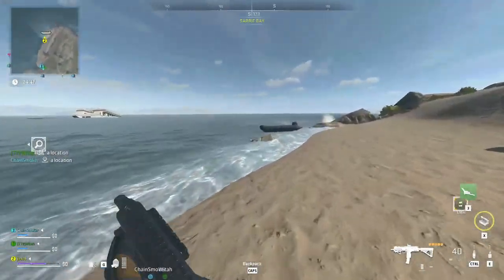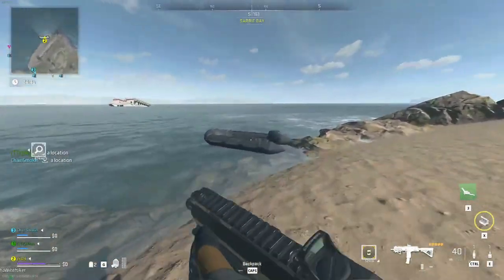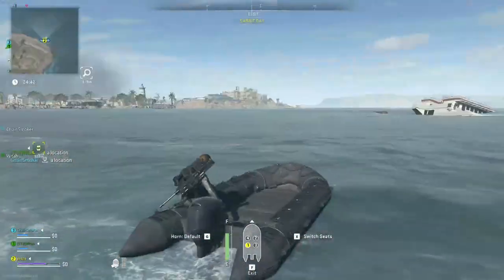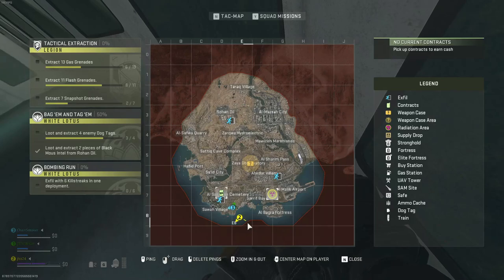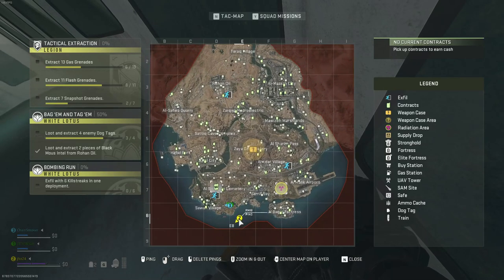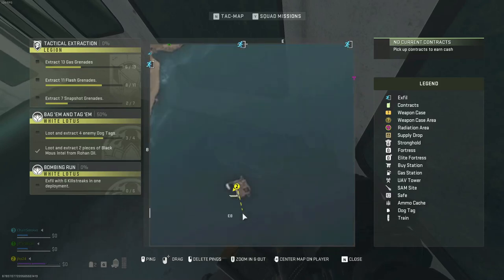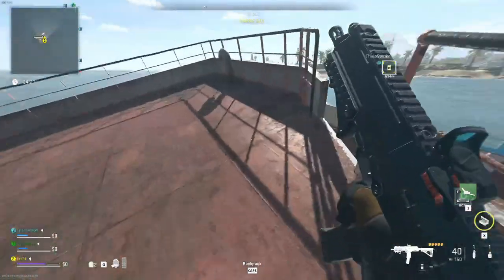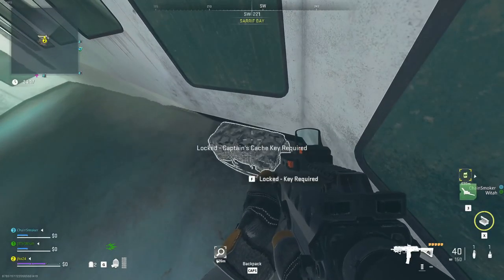CAPTAIN'S CACHE KEY - DMZ KEY GUIDE